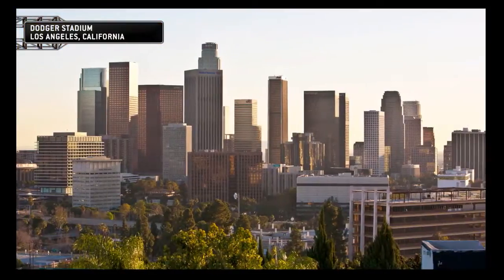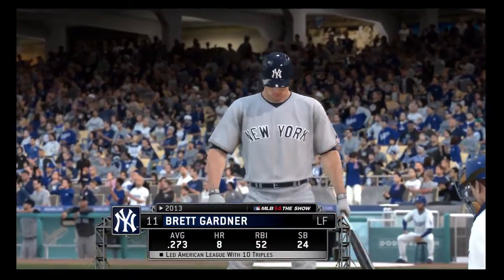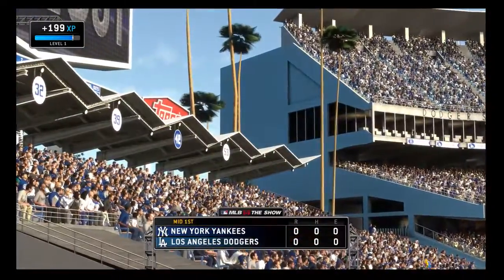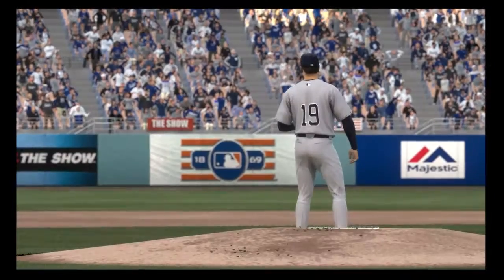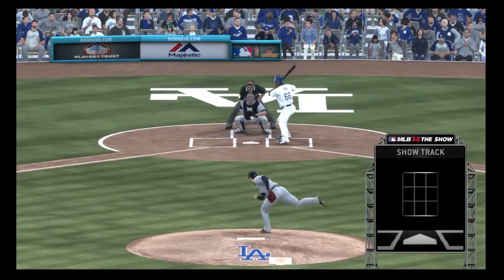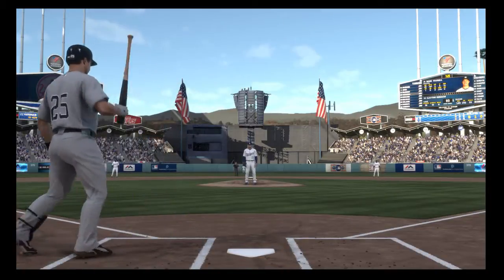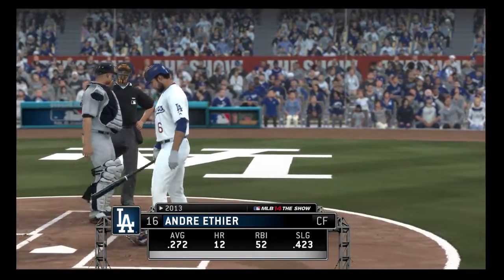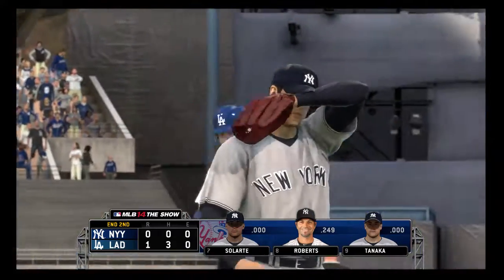MLB 14 The Show (PS4): Los Angeles Dodgers vs New York Yankees (Exhibition Game) Part 1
This is part 1 of MLB 14 The Show (PS4) it the Los Angeles Dodgers vs New York Yankees (Exhibition Game).